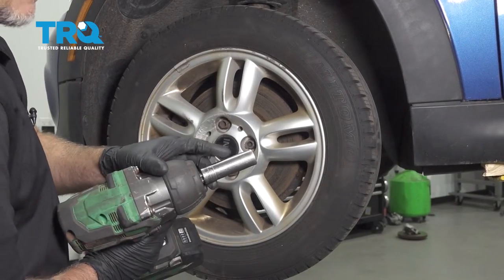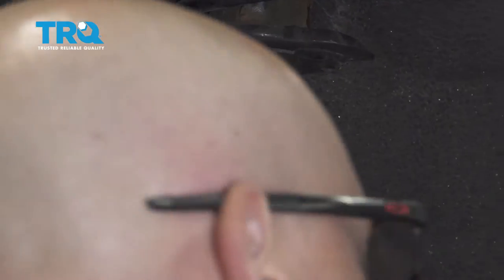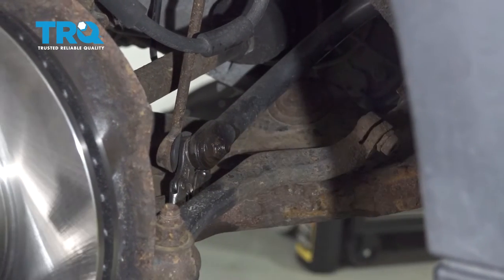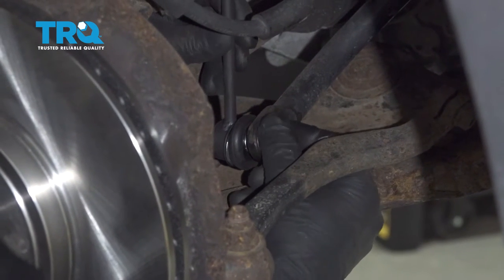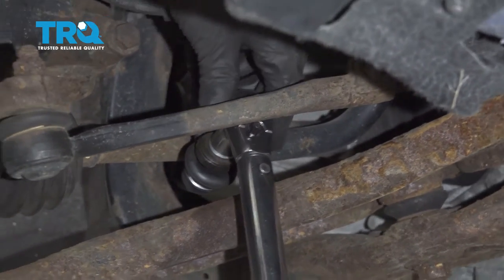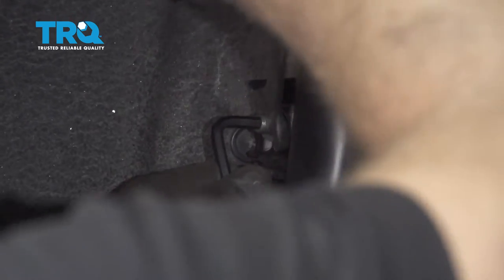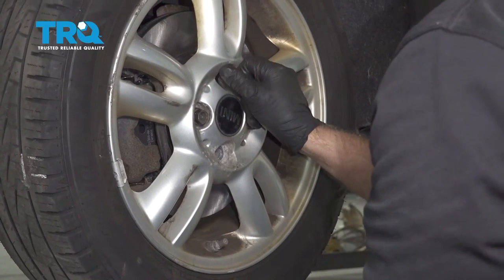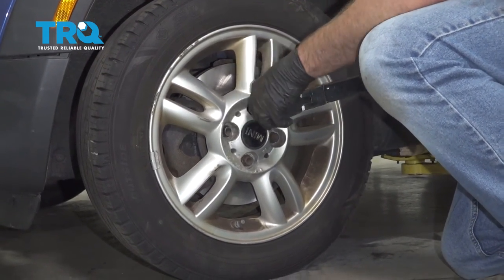How to Replace Front Sway Bar Link 2007-2013 Mini Cooper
This video shows you how to install new TRQ sway bar links on your 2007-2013 Mini Cooper. Sway bar links connect the sway bar (stabilizer bar) to other suspension components. They have a movable joint that can be damaged or wear out over time. When that happens, the joints get loose, and rattle.

This process should be similar on the following vehicles:
2007 Mini Cooper
2008 Mini Cooper
2009 Mini Cooper
2010 Mini Cooper
2011 Mini Cooper
2012 Mini Cooper
2013 Mini Cooper

• 3/8 Inch Air Impact Gun
• Socket Driver
• Swivel